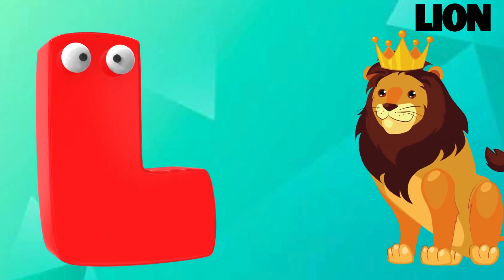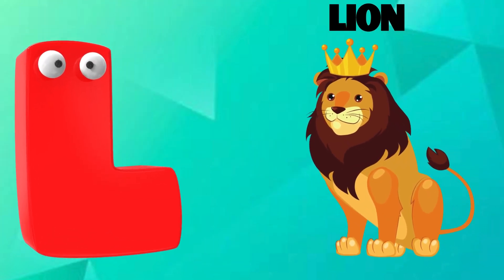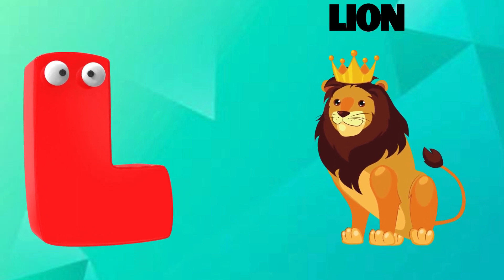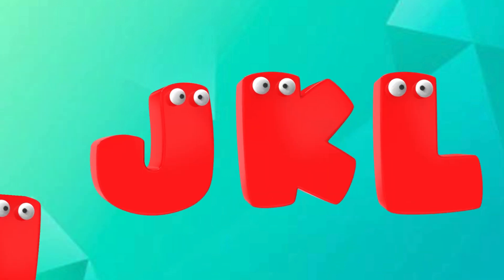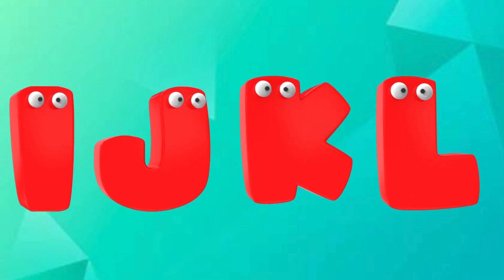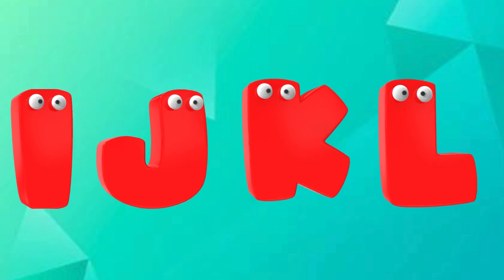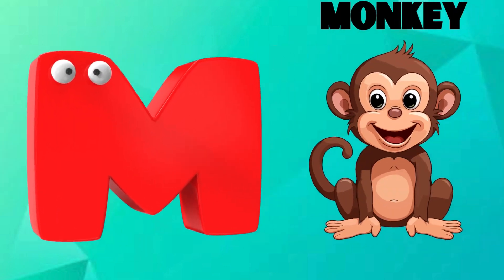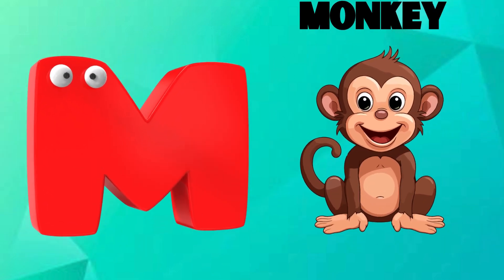Animals Alphabet Song | Phonics for Kids | Learn ABC | Alphabet Letters | Baby